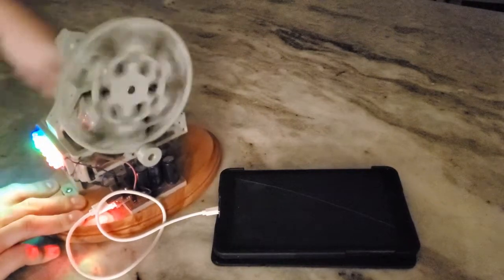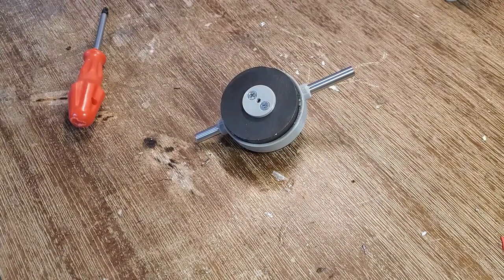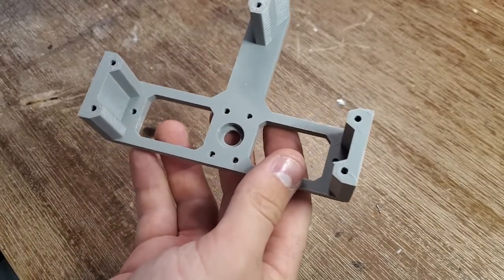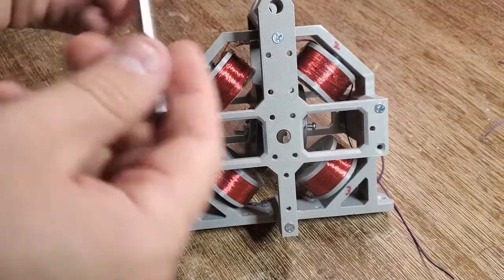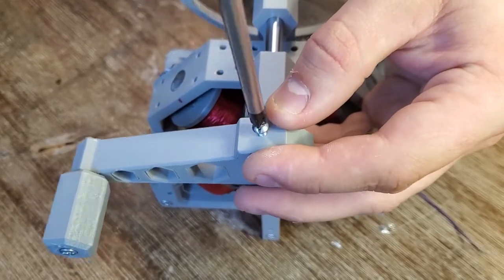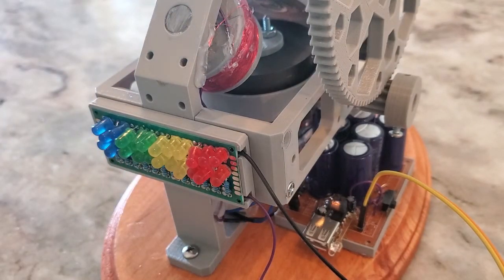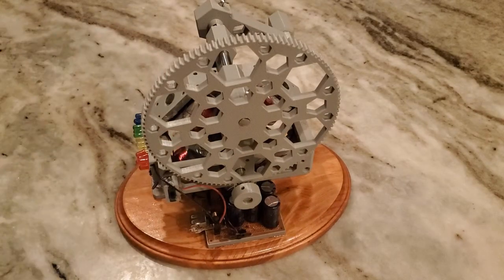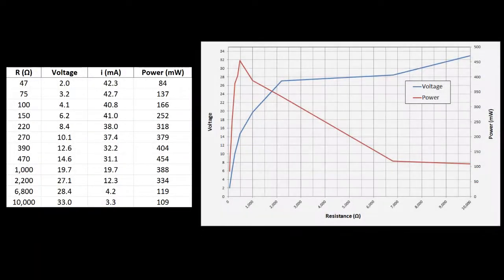32 Volt Hand-cranked Generator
The vastly-improved second version of my tiny 2-volt hand cranked generator (   • Hand-Cranked 2V generator  ). This generator puts out up to 32 volts open-circuit and ~500 mW at optimum load, and can charge a phone/tablet. It's built from a pair of 60mm speaker magnets for the rotor and four 5,000-turn coils of 32 gauge wire. To get the fast rotation of the magnets, i use a 1:10 gear ratio.

Music Link:    • Free Music / Background Music For Review, ...

Music Link:    • Free Music / Positive Business Background ...